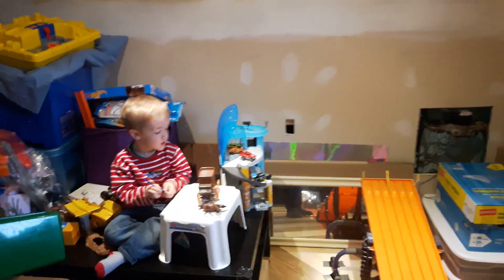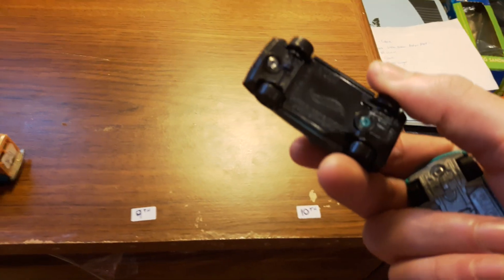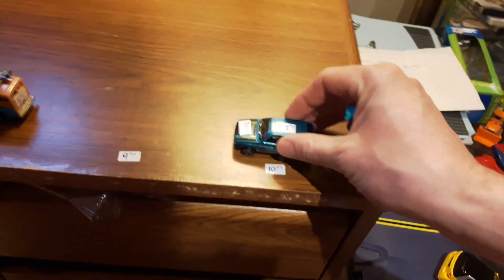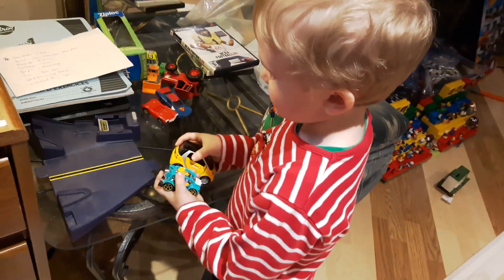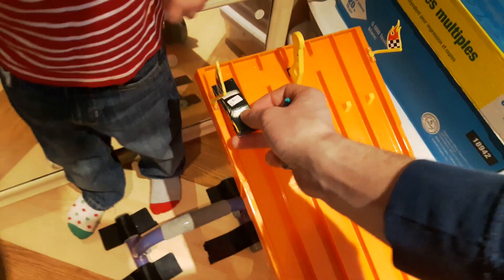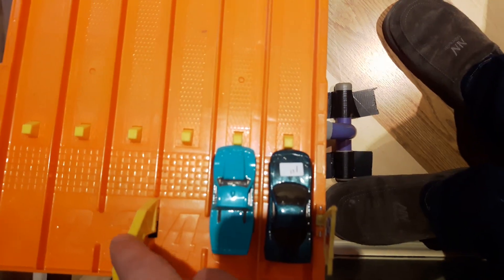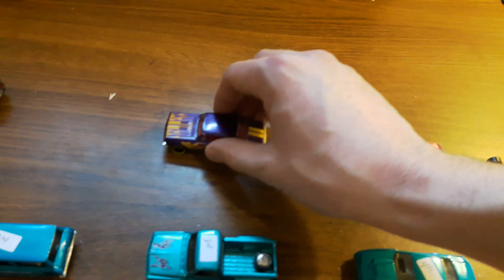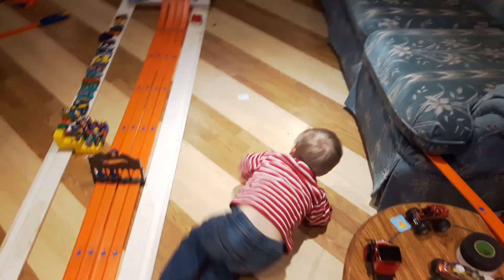More Hot Wheels Top 10 Races - Circle Trucker and '68 Chevy Nova Title Shots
Not Sure what to Title these races, but we had some great races today.